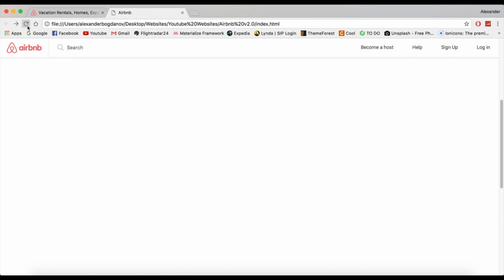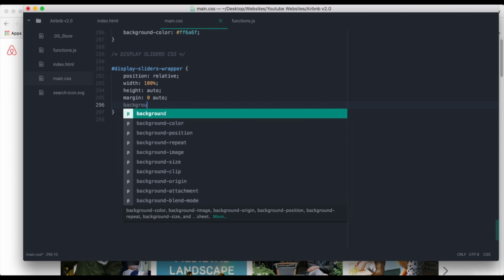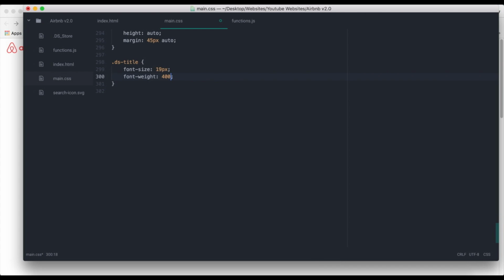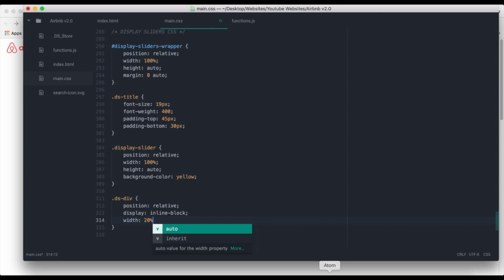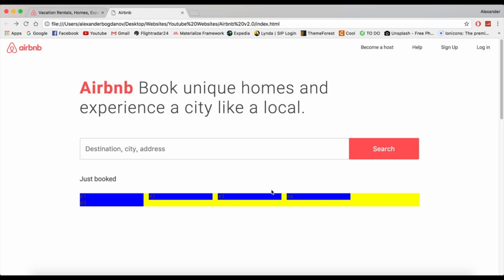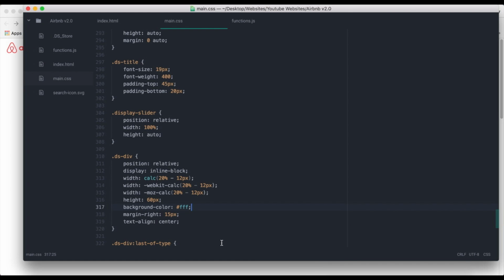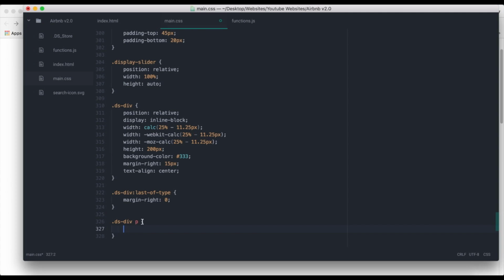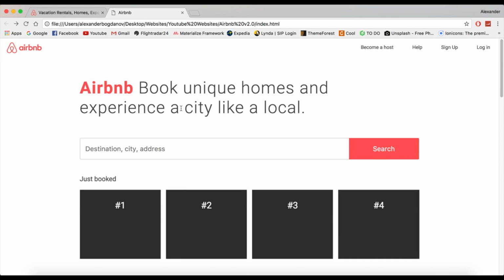Airbnb v2.0 - How to make a website like Airbnb PART #13 | CodingTuts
In this tutorial we will start to develop the presentation sliders of our Airbnb website!